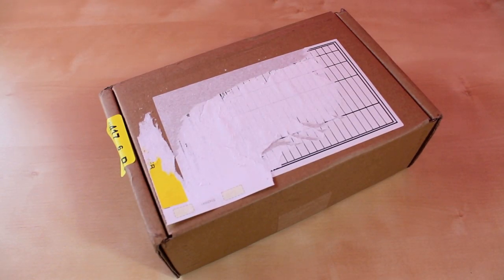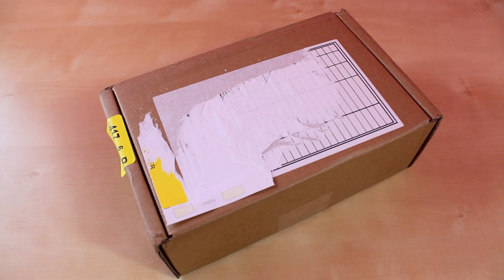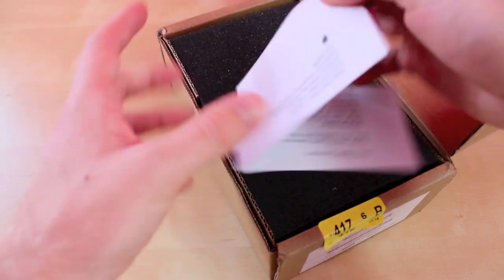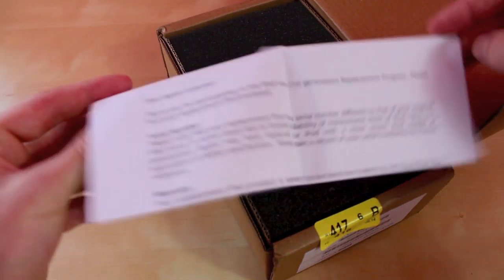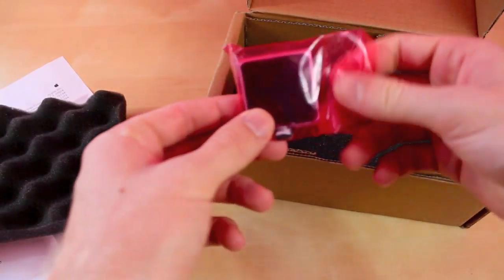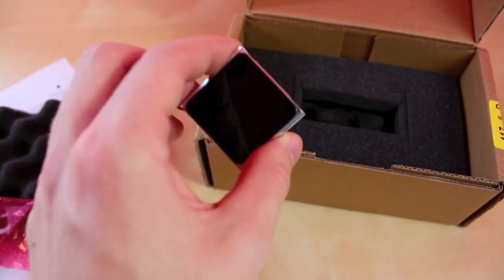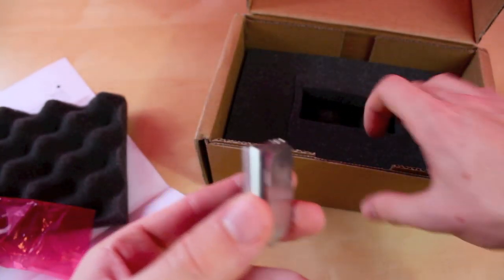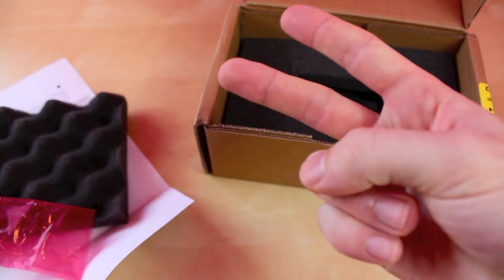Apple iPod Nano 1st Gen. Recall Replacement Unboxing ~ 1st Generation iPad Nano to 6th Gen.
In this video you will see what you will receive from apple if you send in your first generation ipad nano. Most batteries were infected so apple was kind enough to replace them. It's very simple to ship in your ipod. Once you click on the link below and find out you are eligible, apple will ship you a package to place your ipod in. Within a week or so apple will ship you a grey ipod nano 6th gen. It doesn't if you 1st gen doesn't even work!

If you want to check your 1st gen ipod nano's serial number to see if you can replace with a newer ipod heres the

Desk Setup
Ikea desk